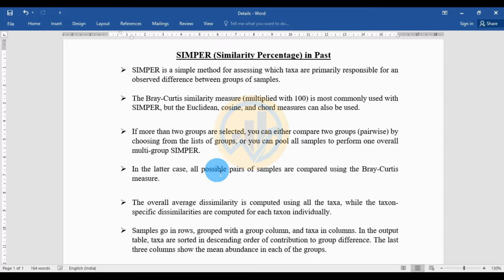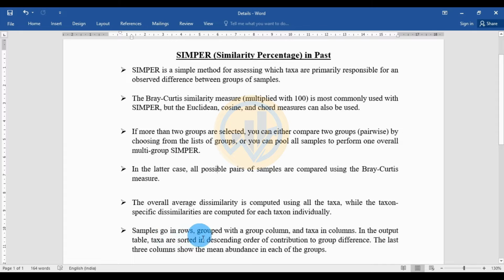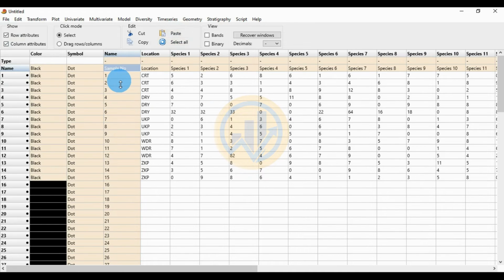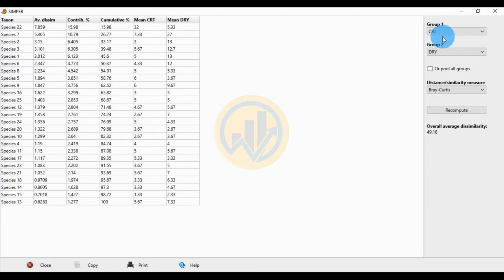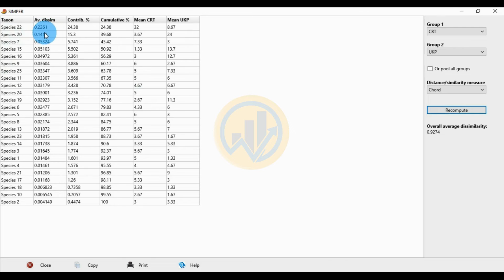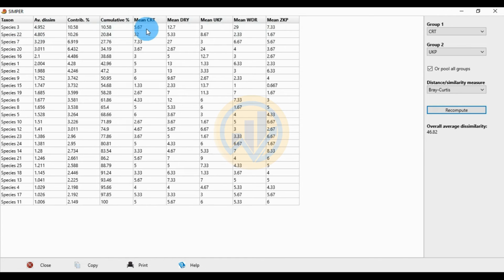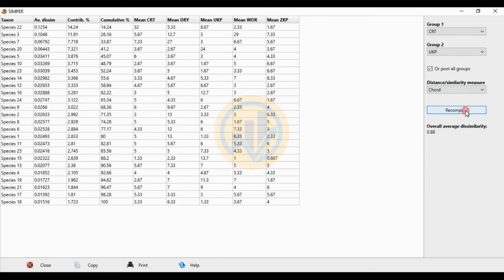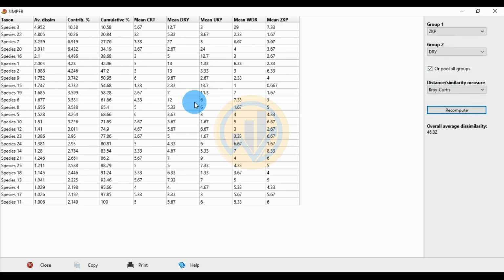SIMPER (Similarity Percentage) | Multivariate Analysis | Past 4.14